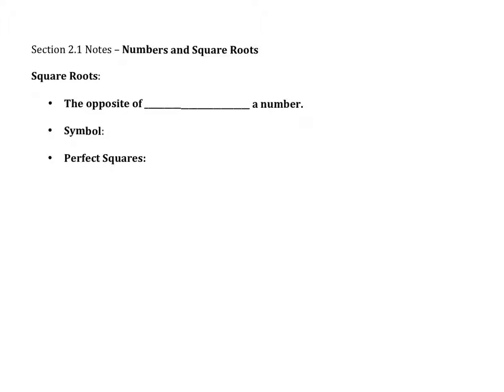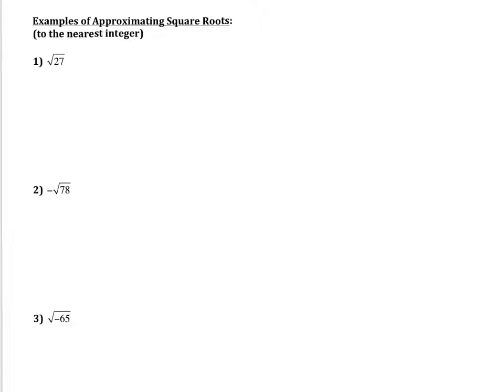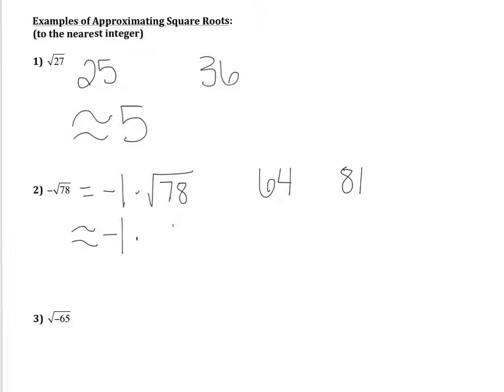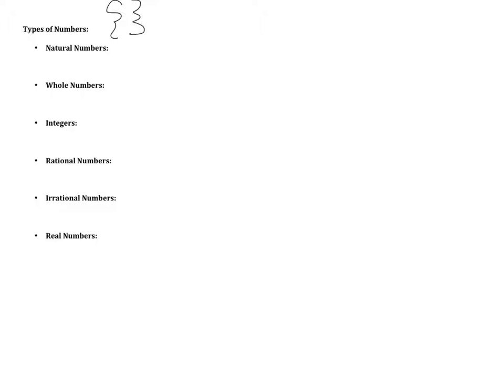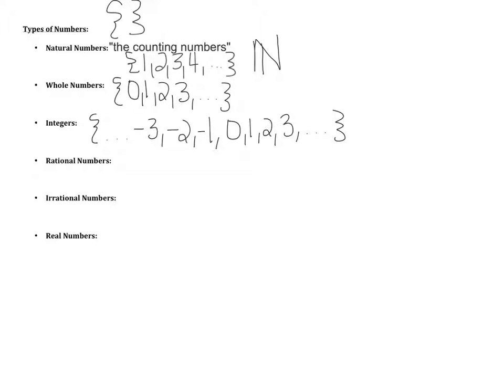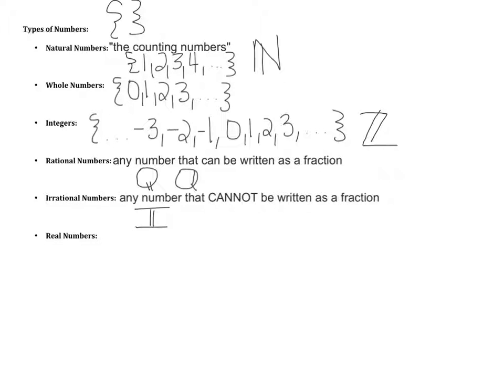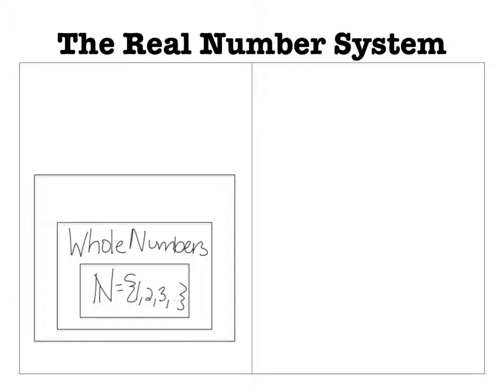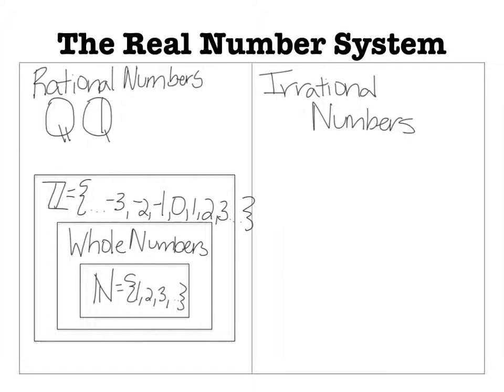Alg I - Section 2.1 Video